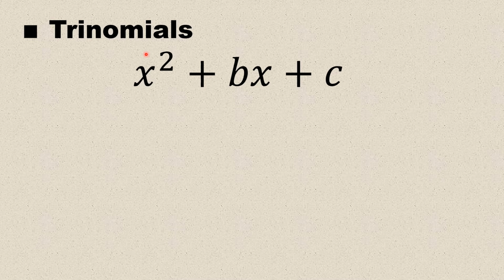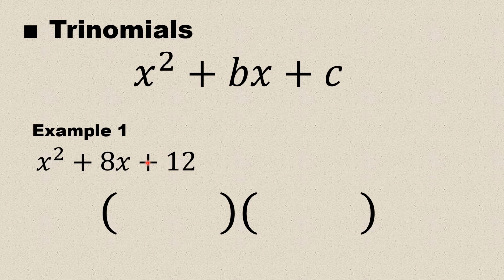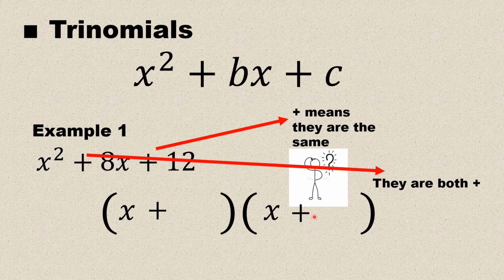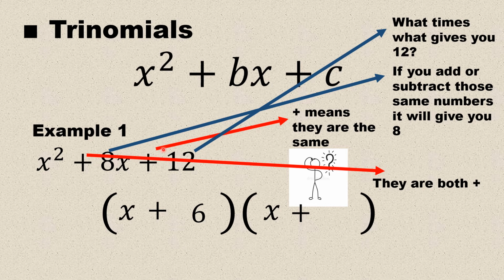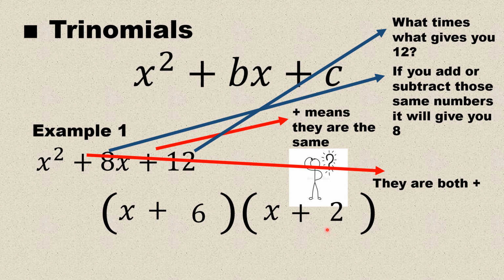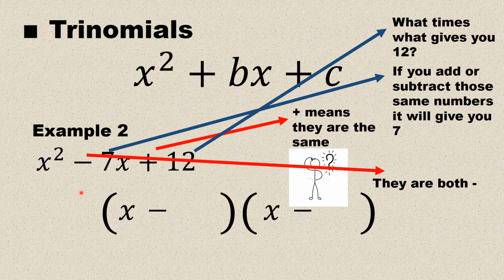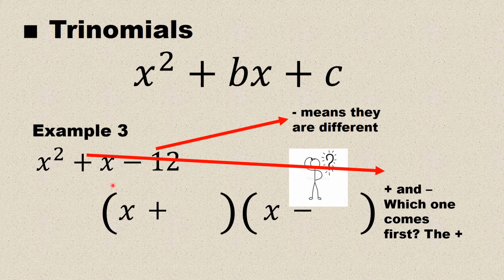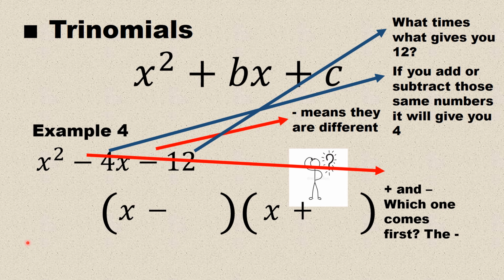Grade 9 Mathematics - Factorisation Part 2